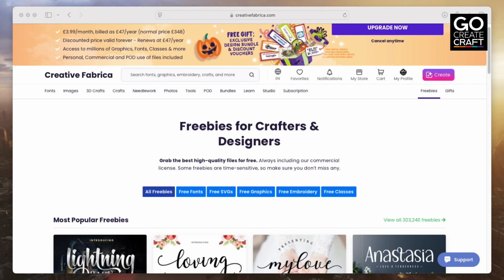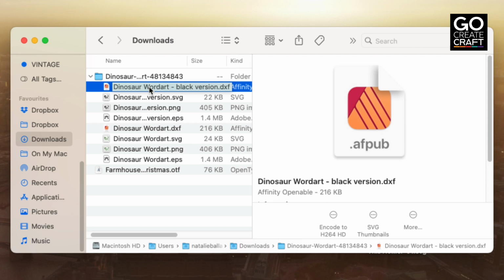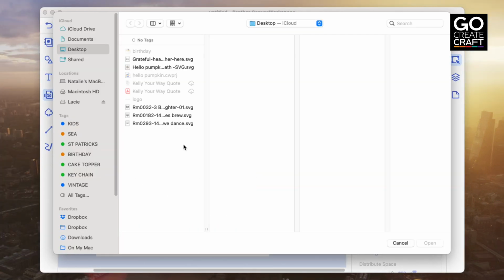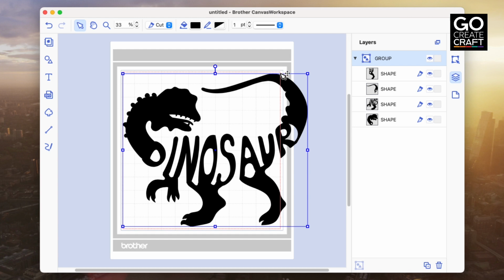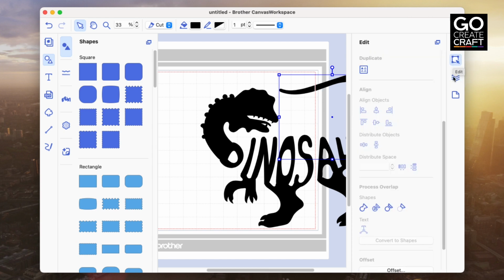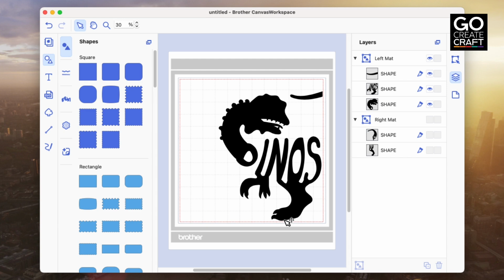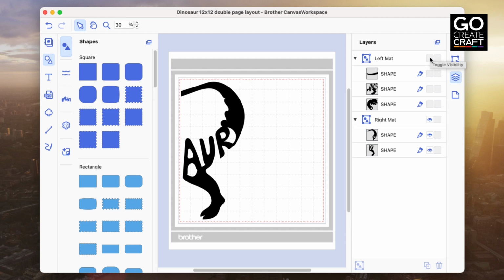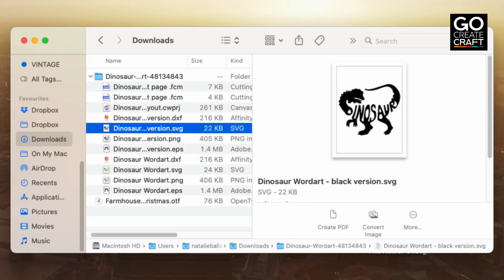ScanNCut Bitesize Video - Downloading and Using SVG Files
Join Nat as she goes through the process of downloading a SVG and saving them properly. Then, looking at how to use downloaded SVGs within CanvasWorkspace.